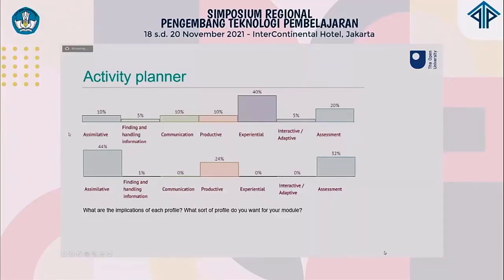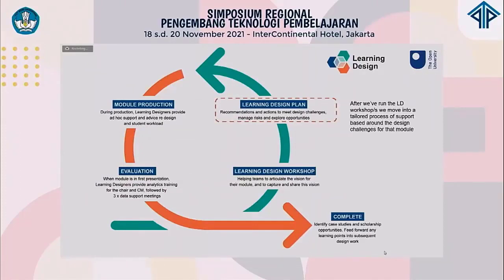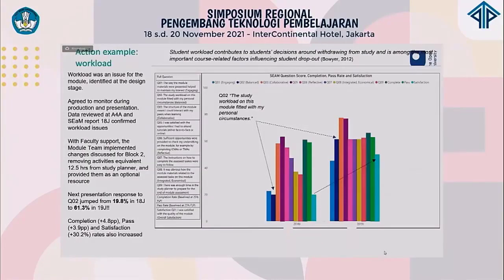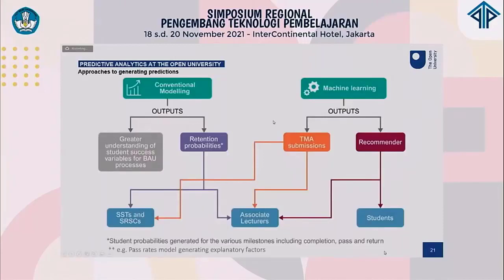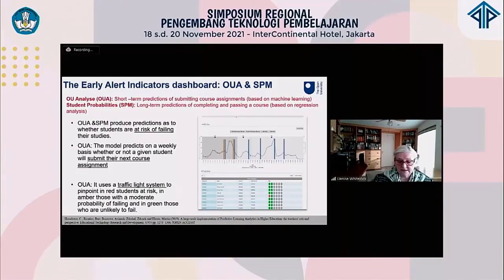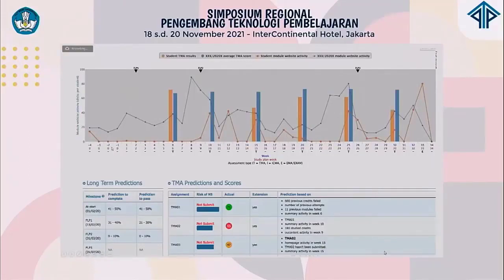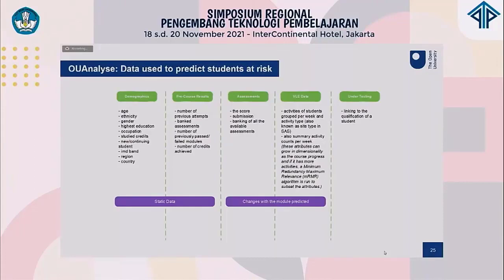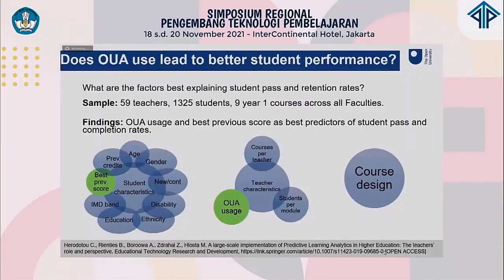Learning Design at The Open University UK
Segmen 2 | Realising Learning Design and Learning Analytics at Scale at the Open University by Professor Denise Whitelock, Director Institute of Educational Technology, The Open University UK.
Video rekaman materi Simposium Regional PTP 2021